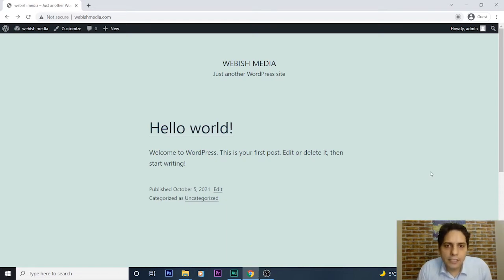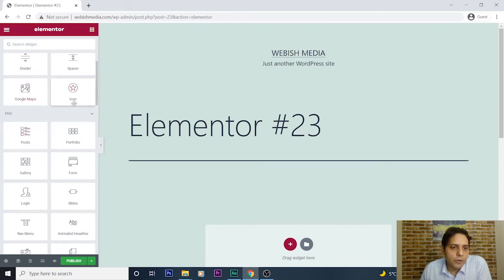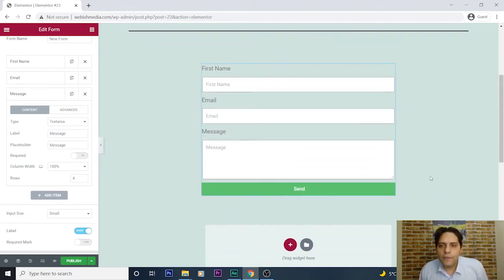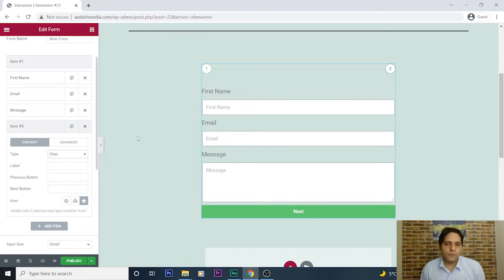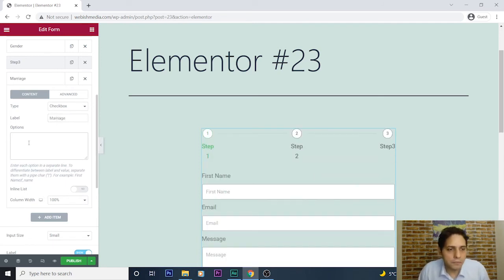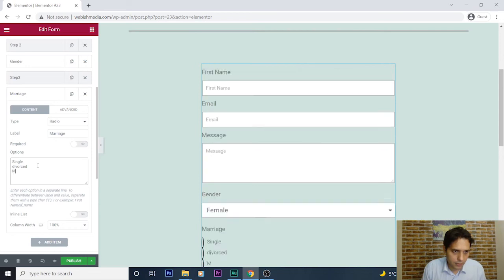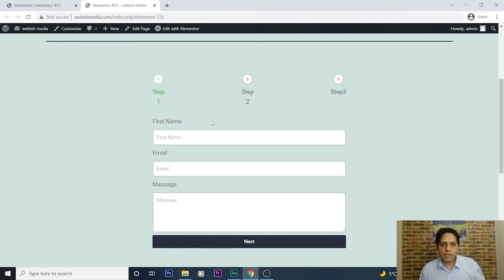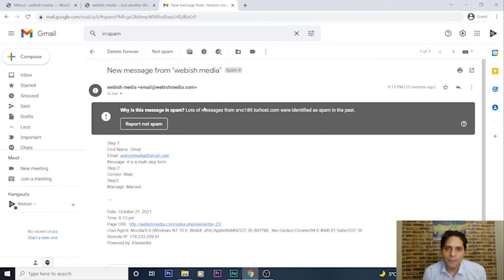Creating Multi Step Forms using Elementor Pro On WordPress Website | Webish Media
Multi Step Forms allow you to create forms that have multiple steps, such that the user fills out a few fields, clicks Next, fills out a few more, clicks Next or Previous, etc. until the last step is completed, at which time the form can be submitted.

Steps are special form fields that act as separators and allow users to:

Choose the step indicator (e.g. Next / Previous)
Icon
Text
Icon + Text
Number
Number + Text
Progress Bar
None
Add icon per step
Customize steps appearance
Control over Next and Previous items
Validate each step fields immediately